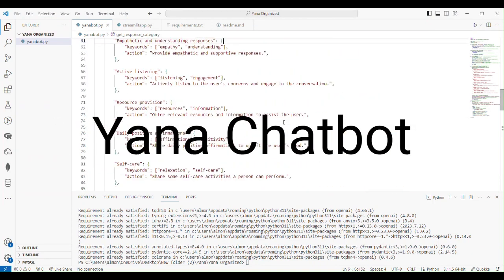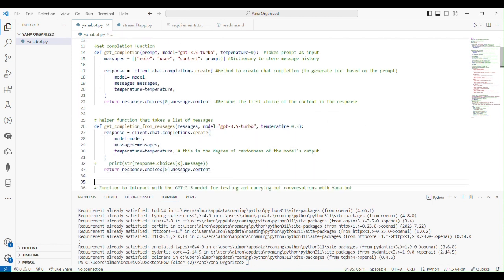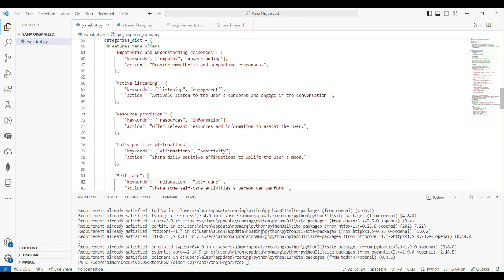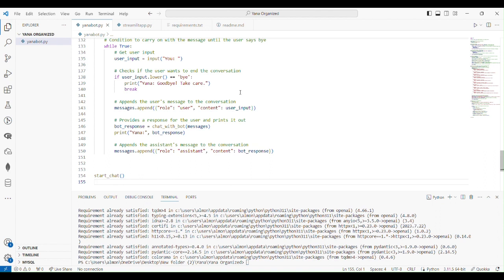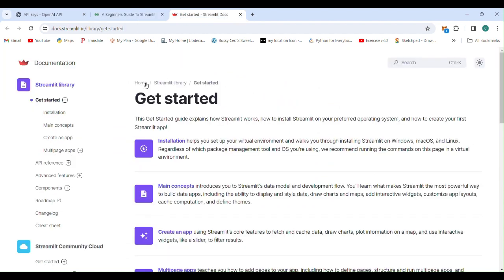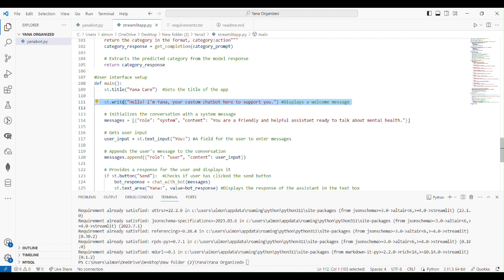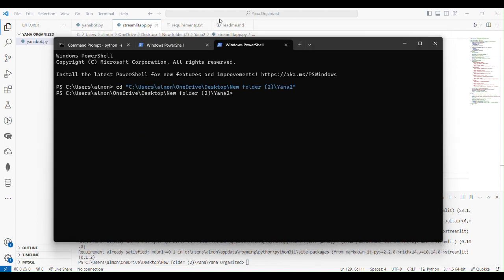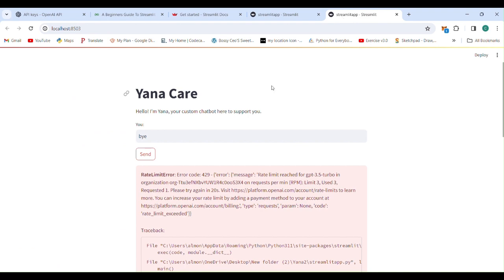Customized chatbot with OpenAI GPT 3.5